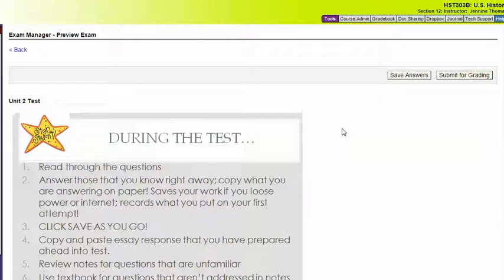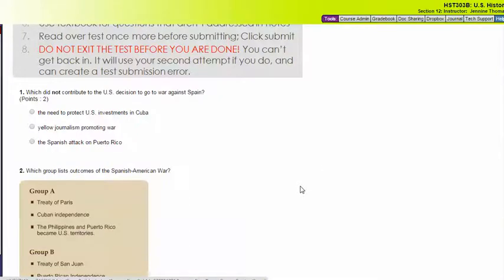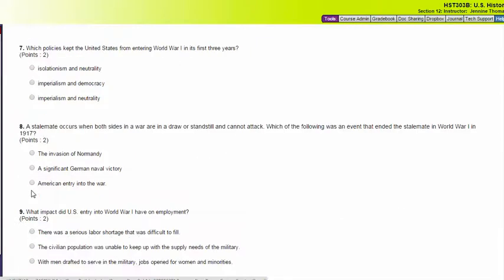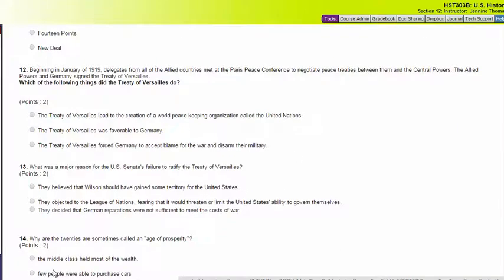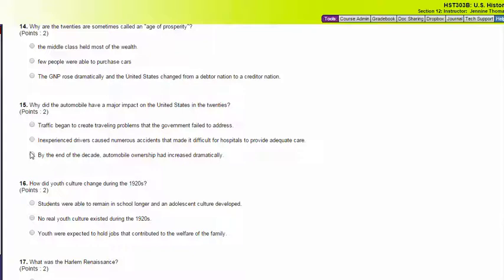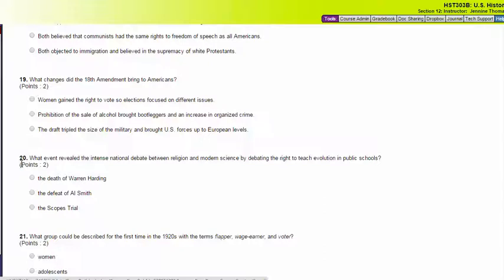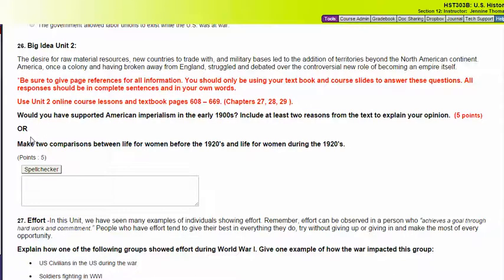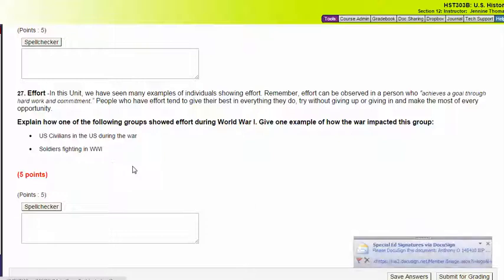Unit 2 Mod test recording